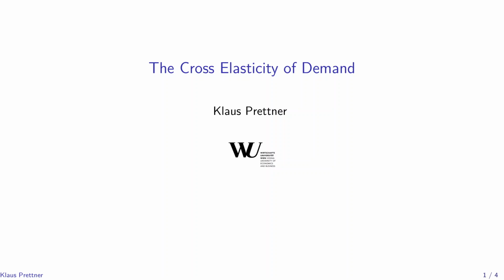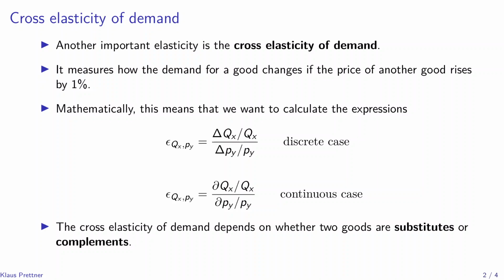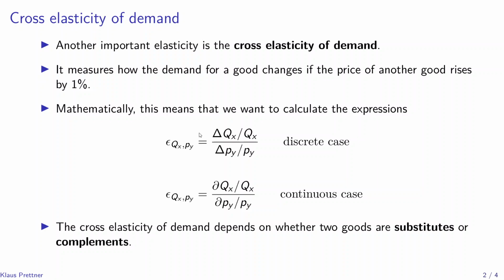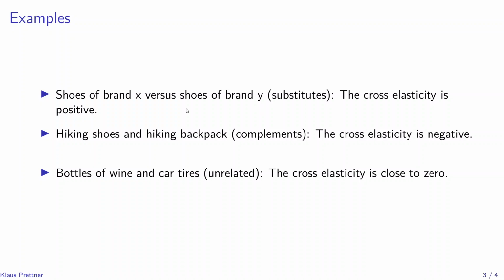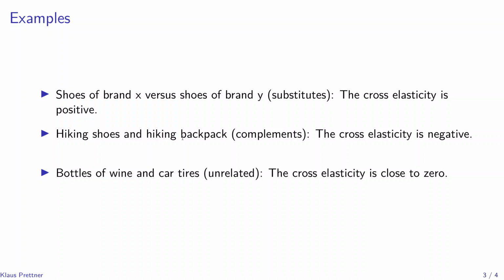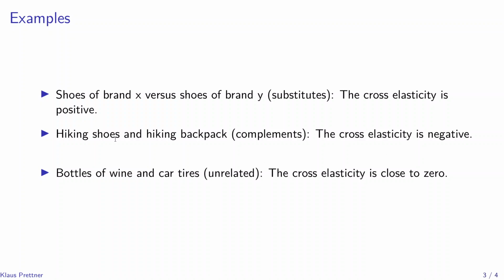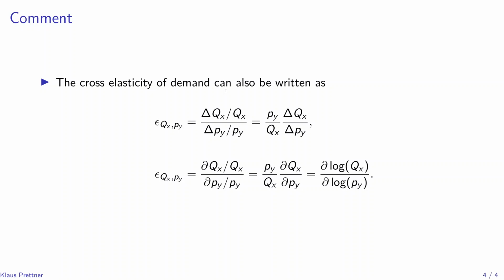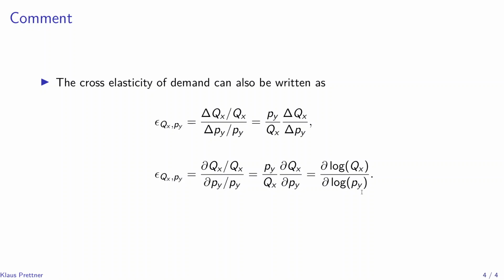The Cross Elasticity of Demand | Microeconomics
What is the cross elasticity of demand and why does it matter in economics? In this lecture, I explain the cross elasticity of demand and how it depends on whether the two goods considered are complements or substitutes

You will learn:

- Definition and formula of cross elasticity of demand
- Difference between discrete and continuous cases
- How to calculate the cross elasticity step by step
- Substitutes vs. complements: positive vs. negative cross elasticity
- Real-world examples

This lecture is intended for students, educators, and anyone interested in microeconomics, demand theory, and price elasticity.